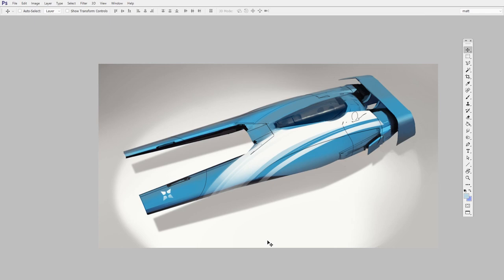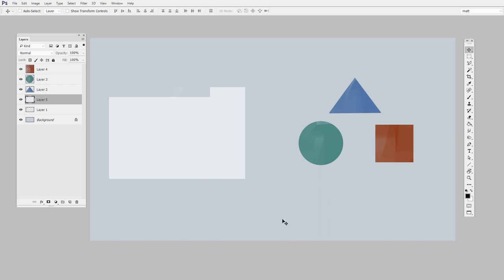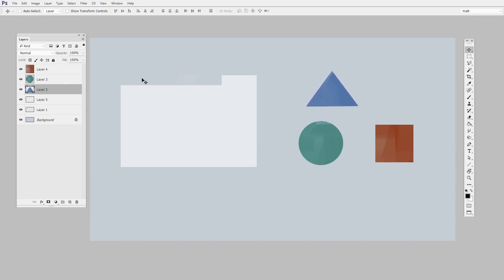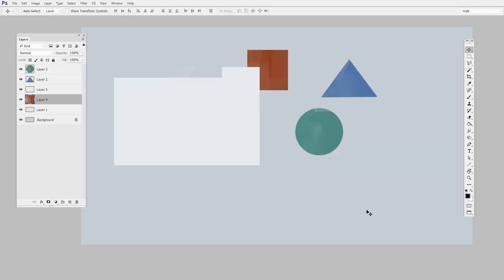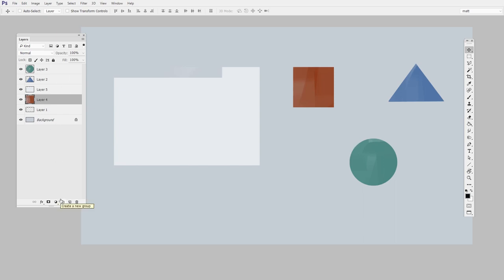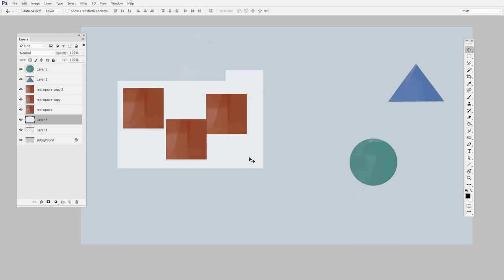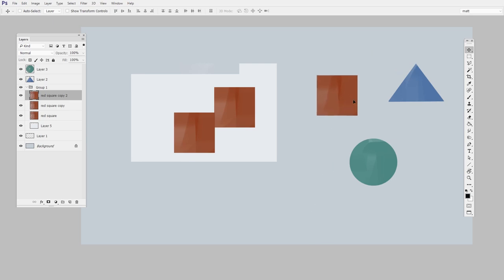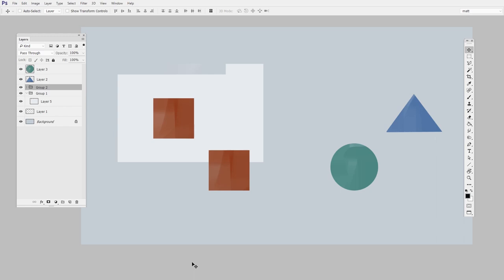Digital Painting Fundamentals: Layers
One of the coolest aspects of digital painting is 'layers' - which give you wonderful flexibility.